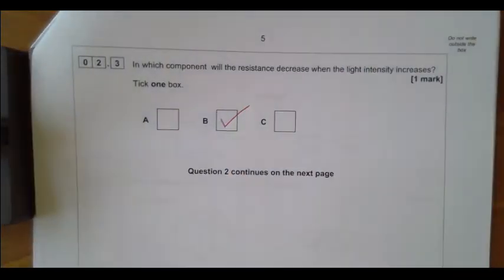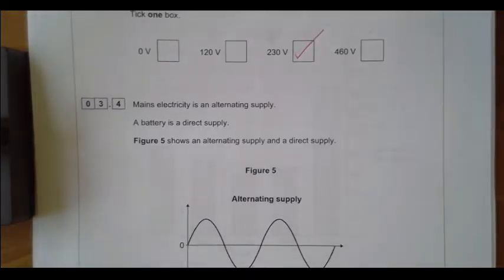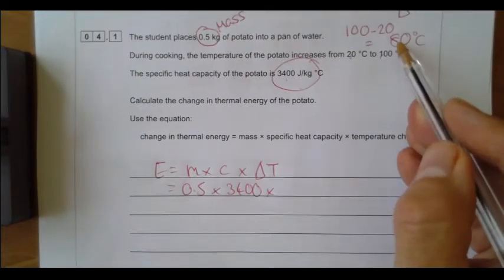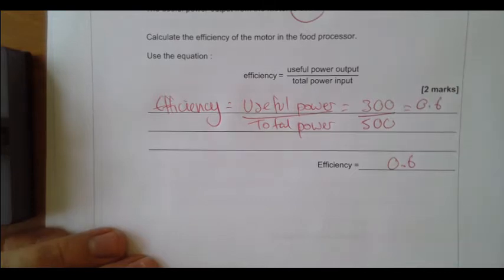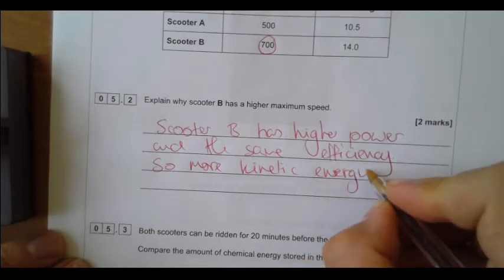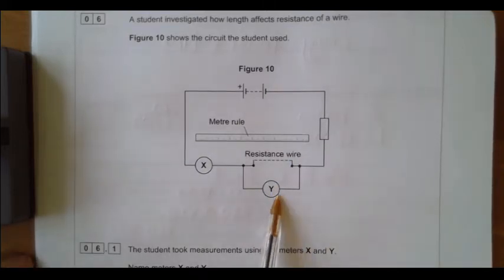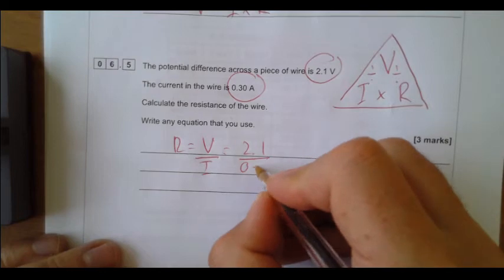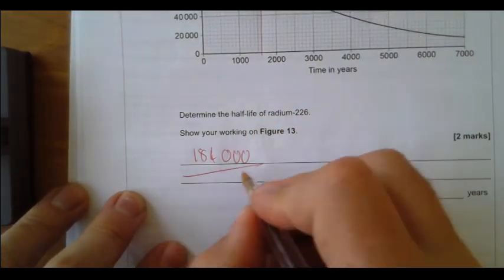AQA Combined Science: Trilogy Physics Paper 1 (Foundation) Walkthrough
Walkthrough of the Specimen Paper (Set 2) Physics Paper 1